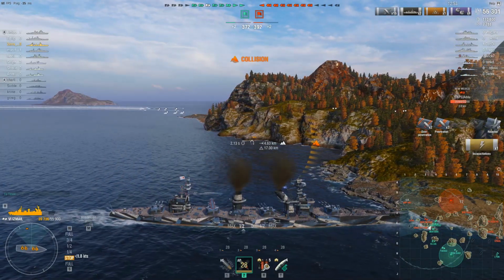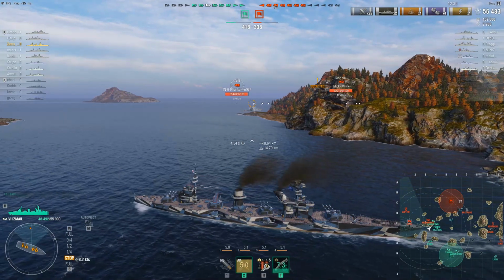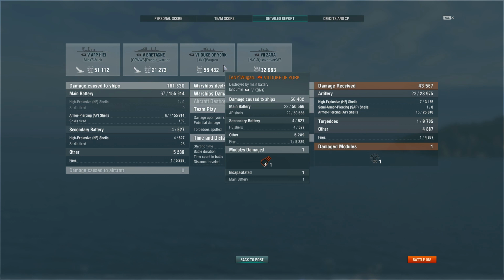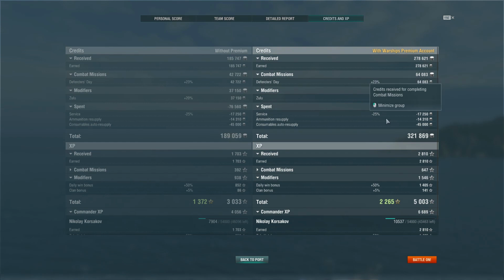The Best BB line in the Game- AP is the name of the game